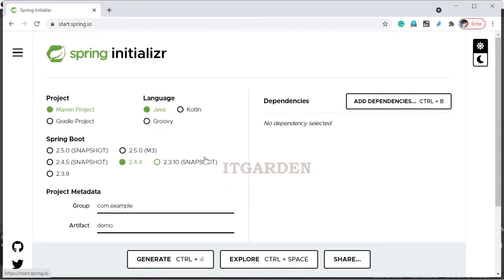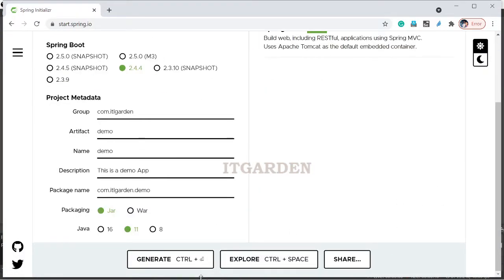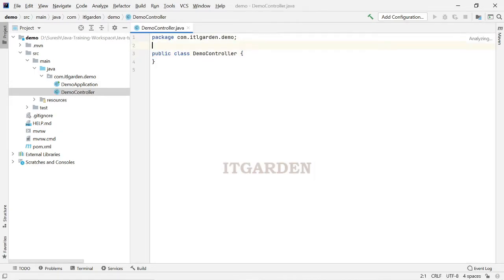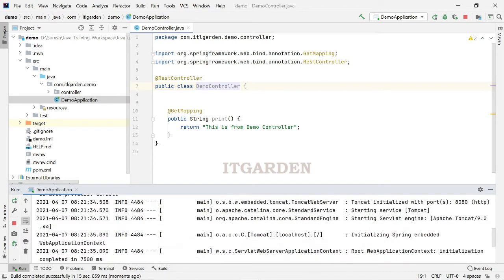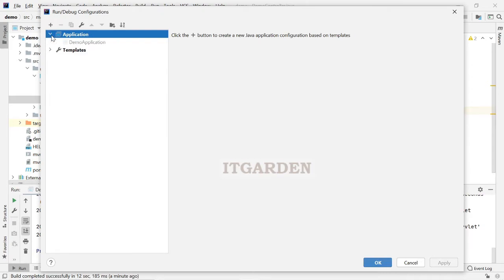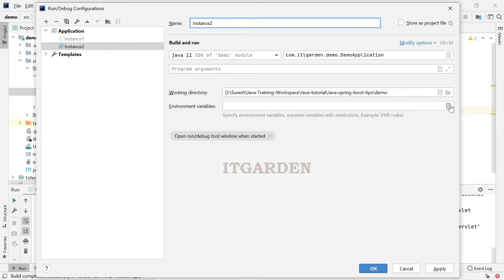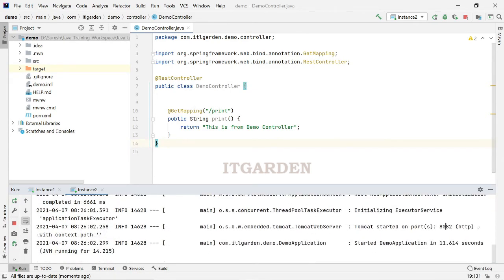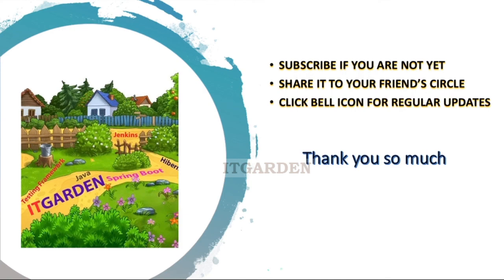How to create spring boot multiple instances application using Intellij Idea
This video shows how to create multiple instances of the Spring Boot Application using Intellij Idea.
Billing System using Spring Boot Application. All Project development videos are available in the below link

FLIPKART LINK